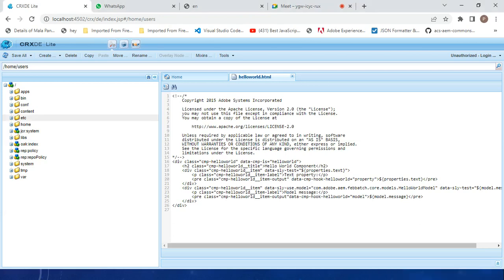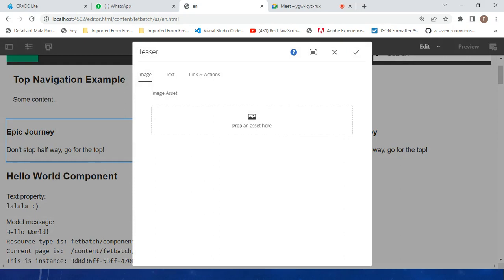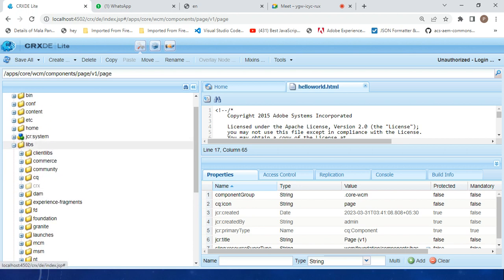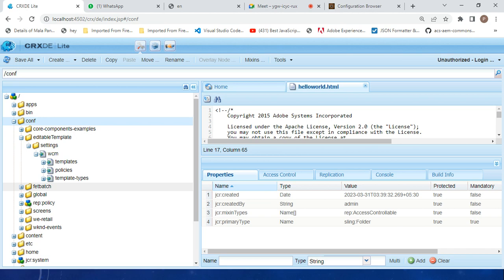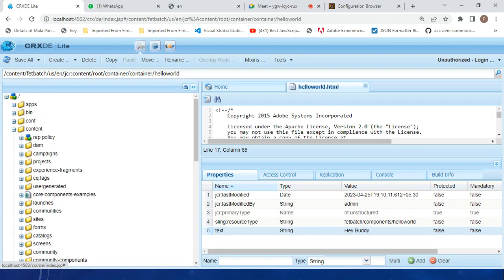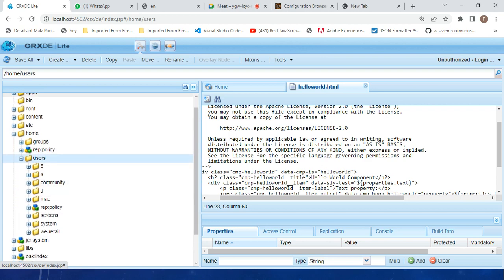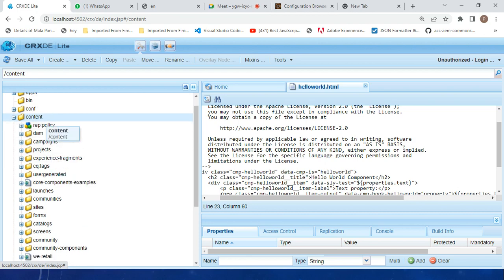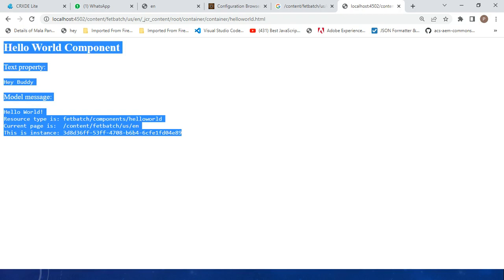AEM Tutorial 2 - What is CRXDE and Significance of each of its Folders